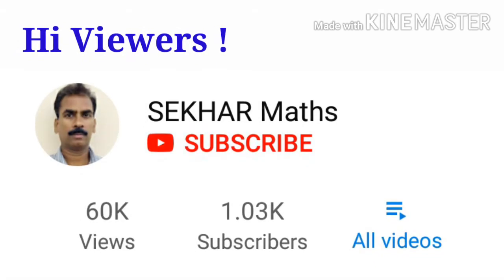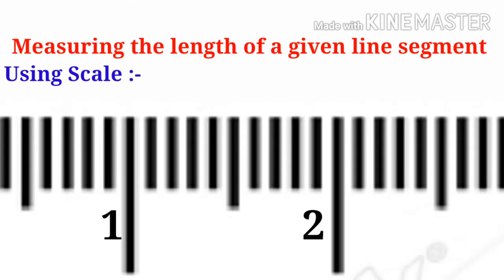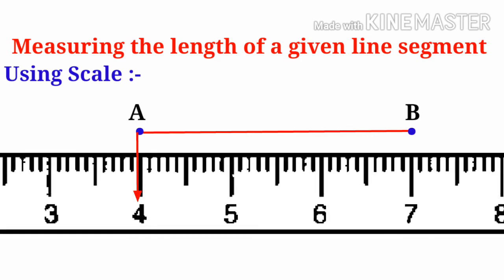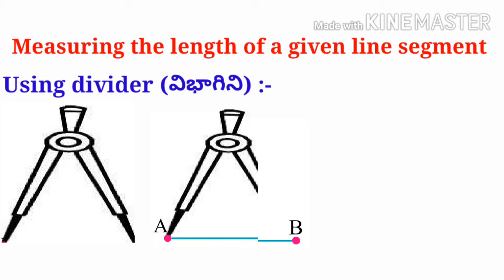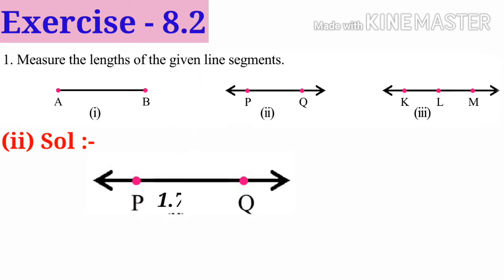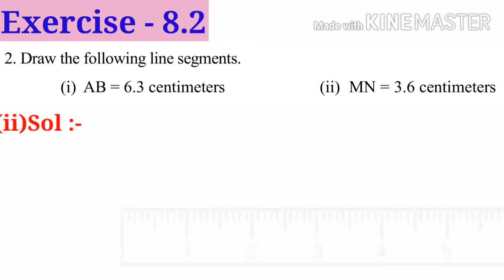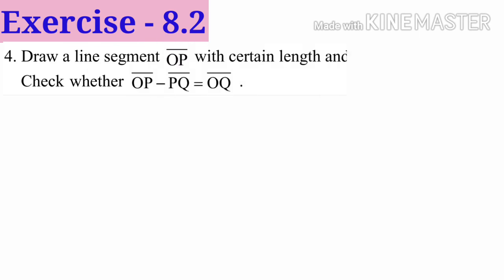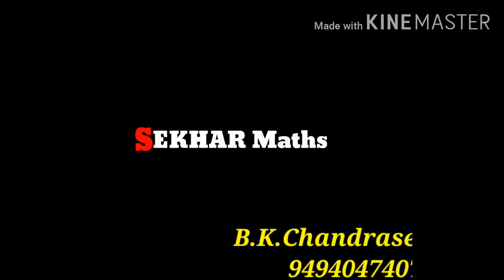Basic Geometric Concepts || Ex-8.2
Solutions to the Problems of Exercise 8.2 of the chapter "Basic Geometric Concepts" of 6th class Mathematics.